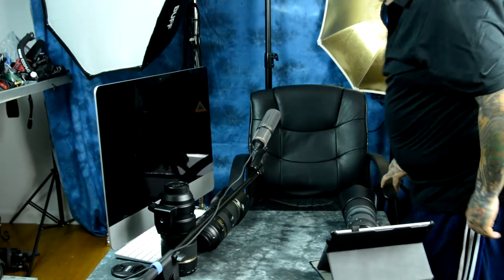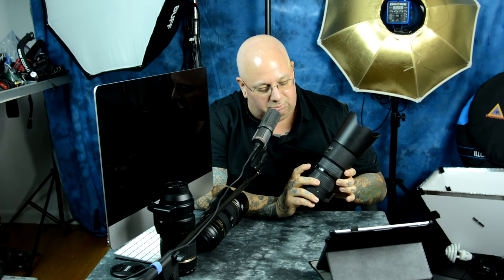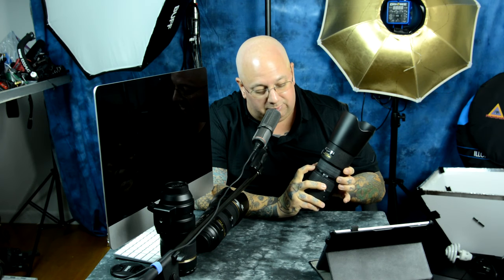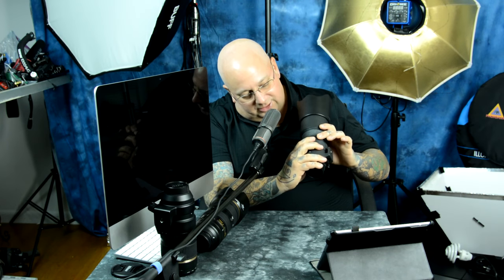Part 1: Nikkor 70-200 2.8E FL vs. Tamron 70-200 2.8 VC vs. Nikkor 80-200 2.8 D-AF